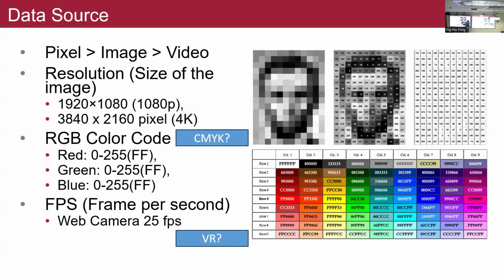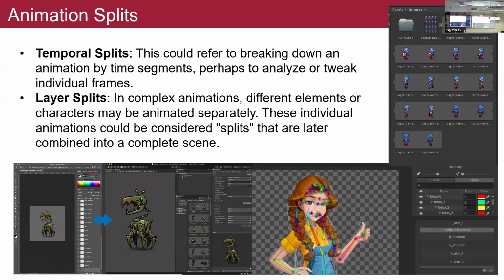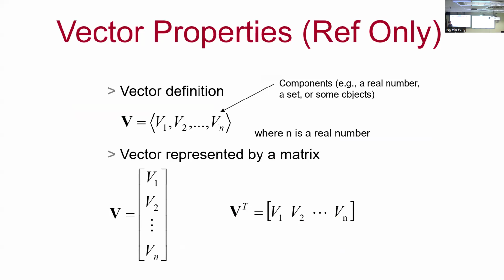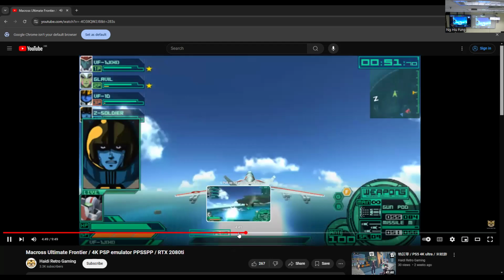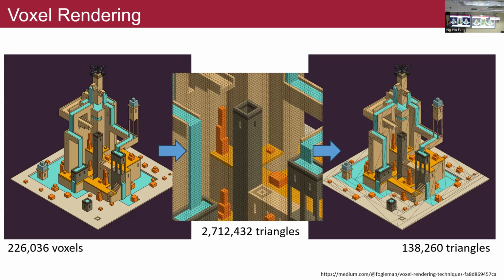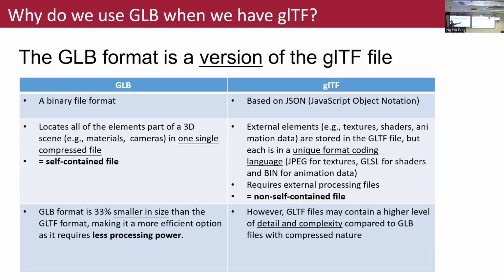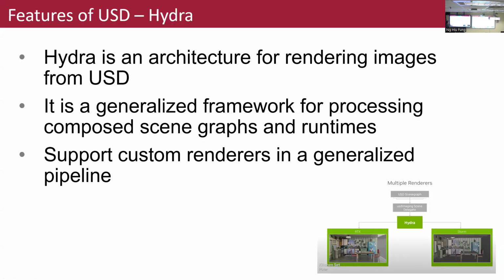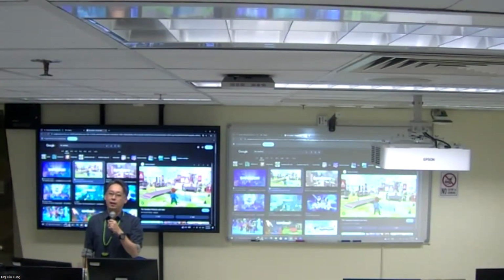METAVERSE FUNDAMENTALS - 2 - CG